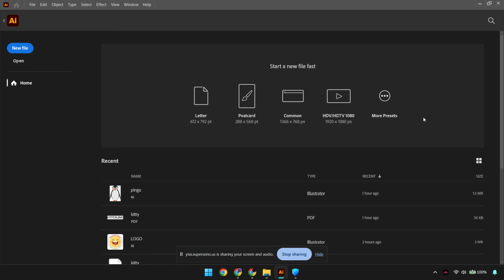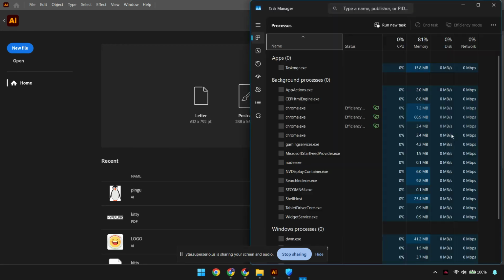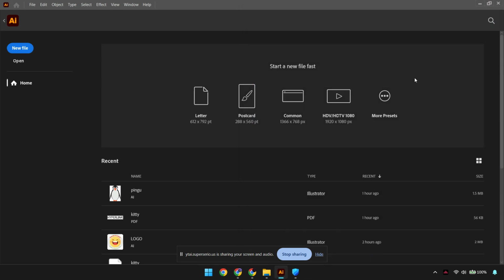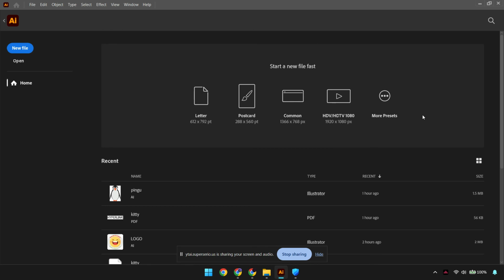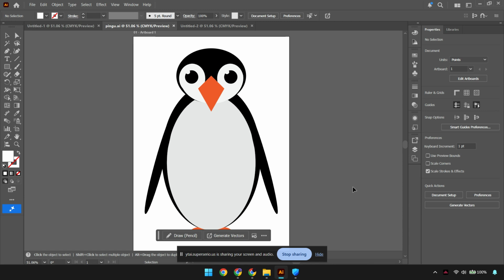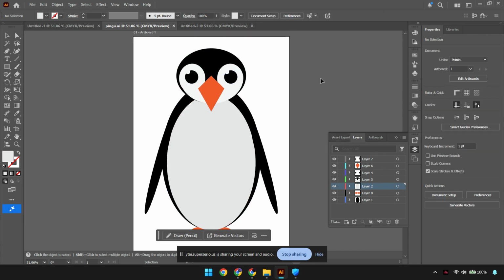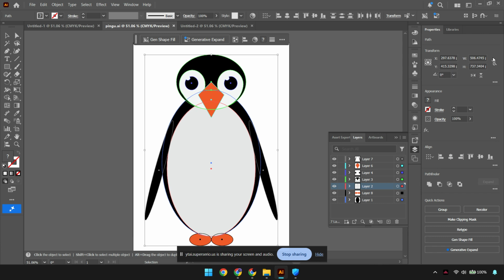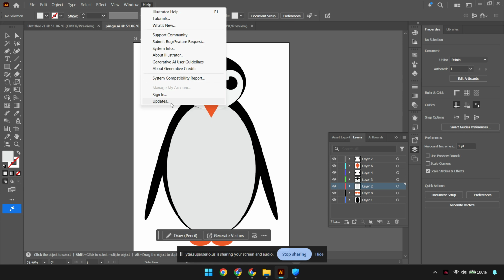How To Fix Illustrator Error 108 (Out Of Memory) (2026 Easy Guide)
Learn how to fix Illustrator Error 108 (Out of Memory) with simple troubleshooting steps. This guide covers memory fixes, artwork optimization, and performance tips for Adobe Illustrator.

Timestamps
0:00 Introduction
0:24 Close Unnecessary Programs
0:54 Restart Your Computer
1:19 Simplify The Artwork
1:57 Reduce Image Size Or Resolution
2:27 Update Illustrator
2:52 Final Tips And Outro